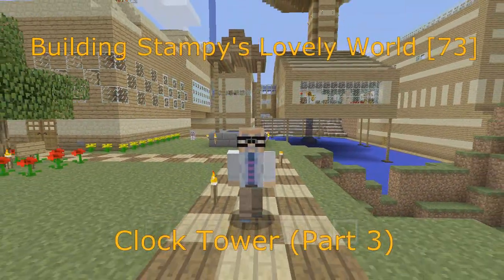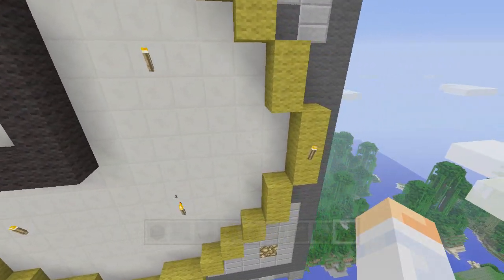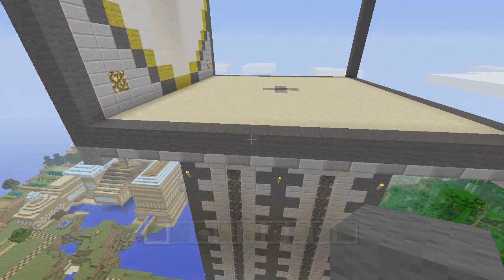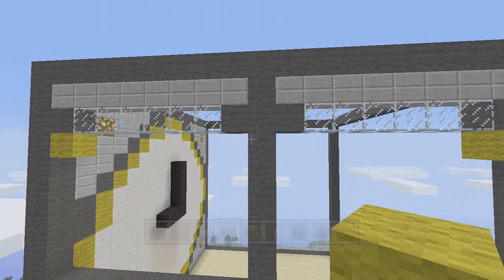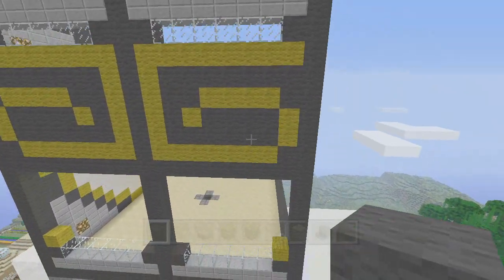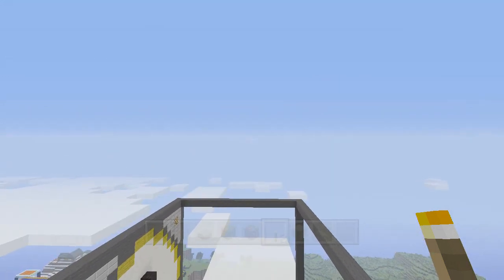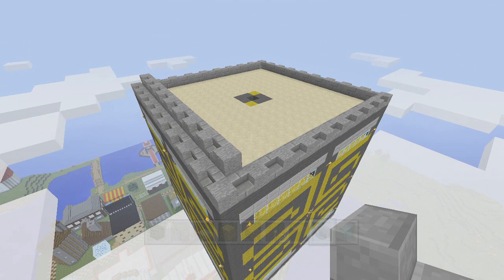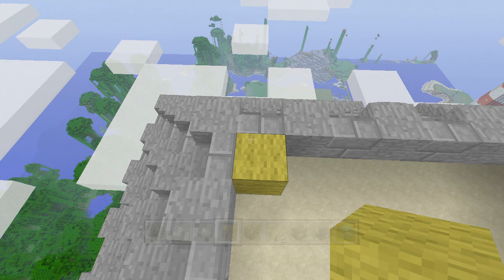Building Stampy's Lovely World [73] - Clock Tower (Part 3 of 4)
In this episode we build the top part of Stampy's Clock Tower!  UP next we finish up the inside and I'll be asking for a vote on the next project:  either - the iC shop, the furniture store or the laundromat.